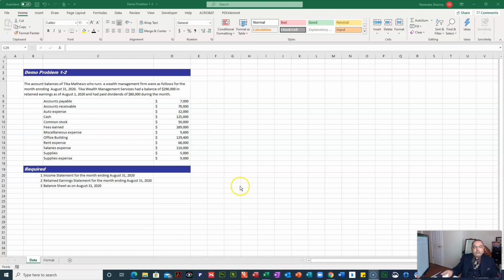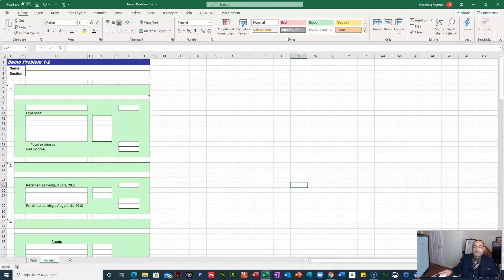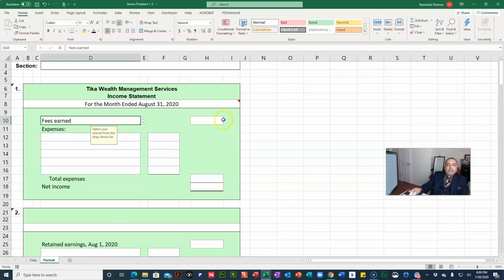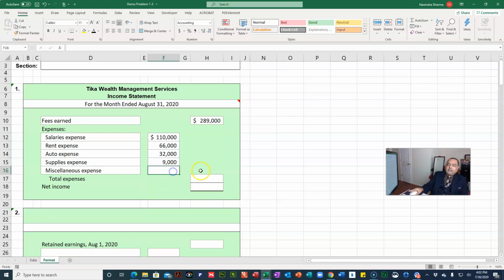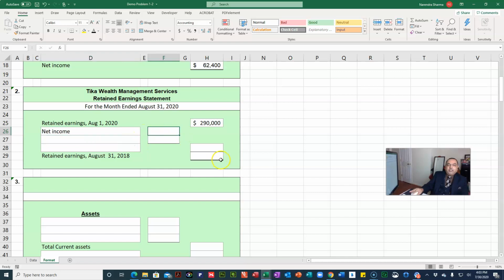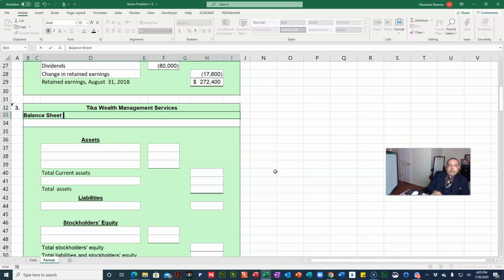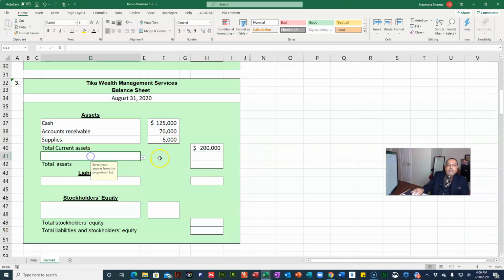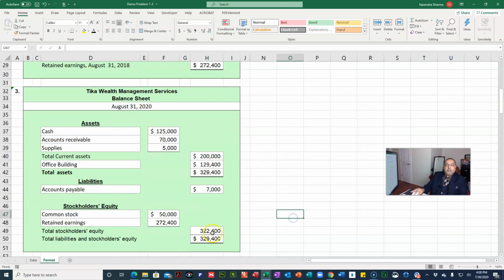Intro to Accounting Part 4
This is a demonstration problem showing preparation of basic financial statements.